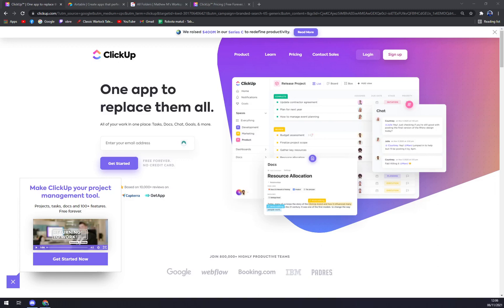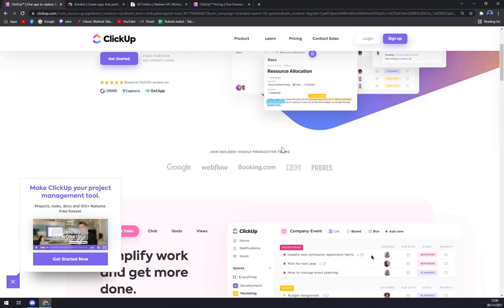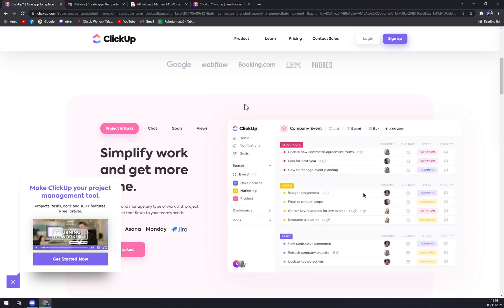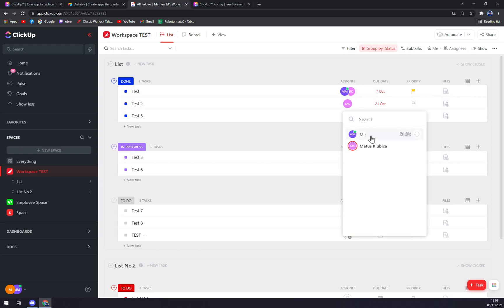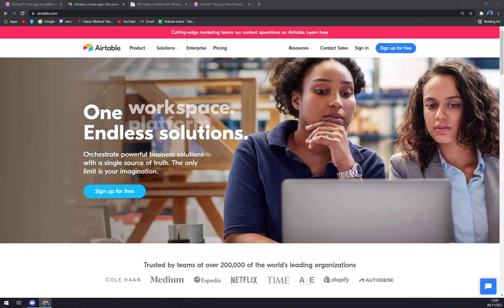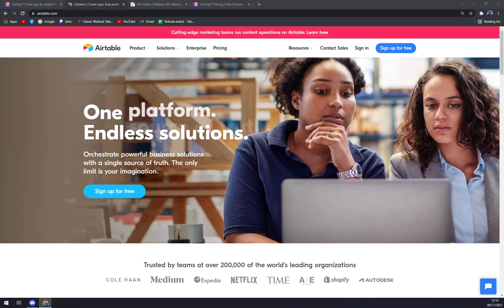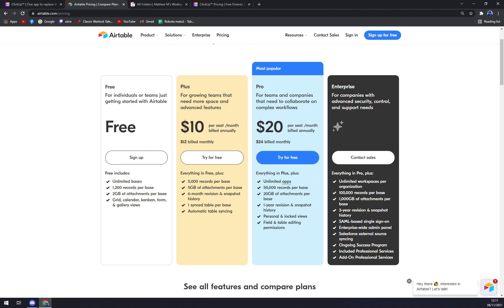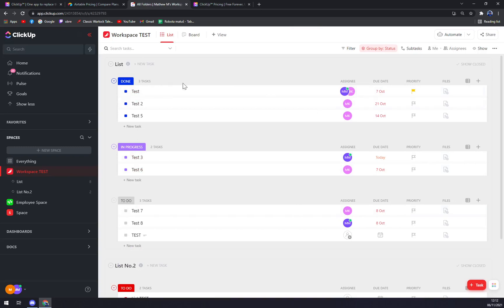ClickUp vs Airtable - Which One is Better ?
‏‏‎ ‎ In this video you will learn ClickUp vs Airtable - Which One is Better ?

GET AMAZING FREE Tools For Your Youtube Channel To Get More Views:
Tubebuddy (For GROWTH on Youtube):